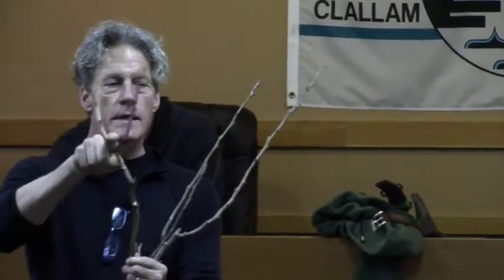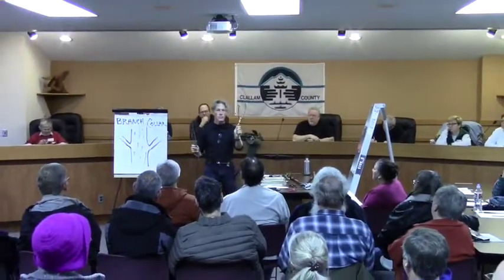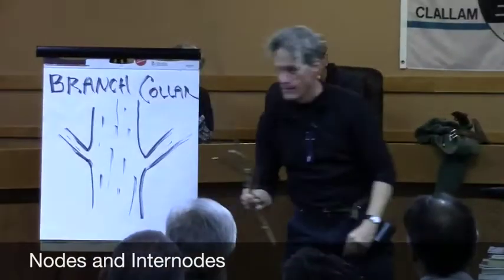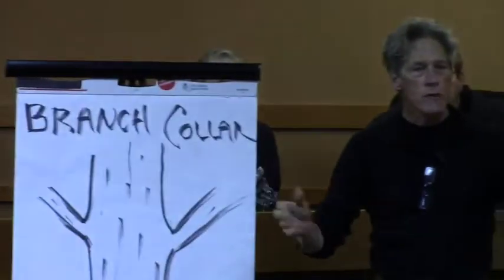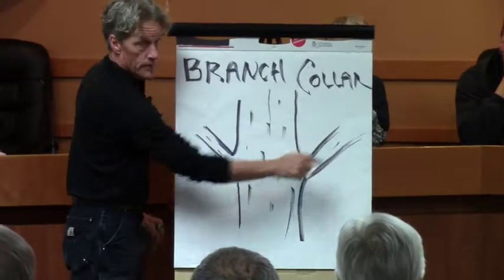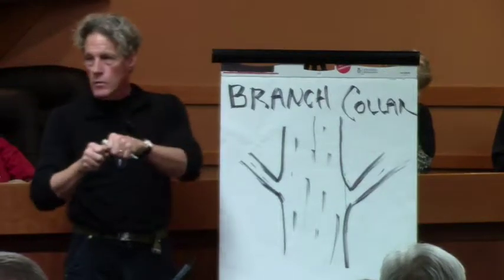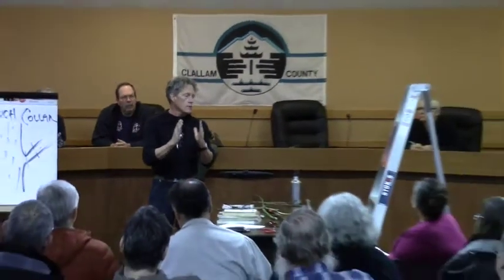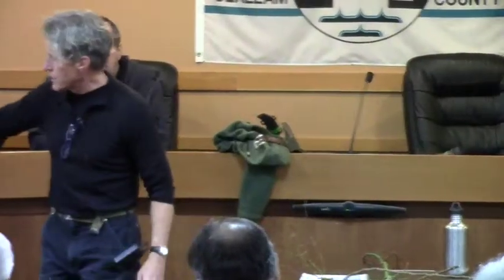Clark Horticultural Spring Pruning Plant Biology Basics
A presentation delivered to the Clallam County Master Gardeners Association's Brown Bag series: Gordon Clark of Clark Horticultural tells about pruning chores to be done in early spring on the North Olympic Peninsula, continuing with tree and shrub biology.